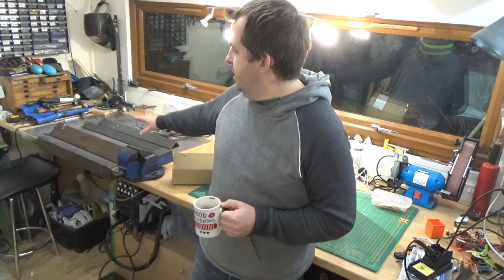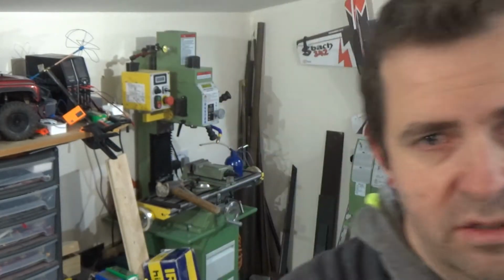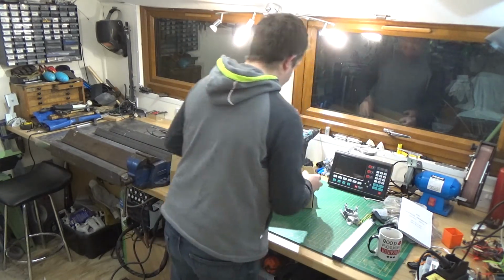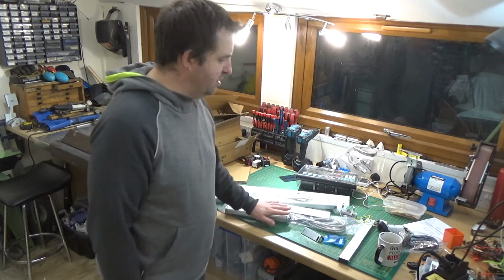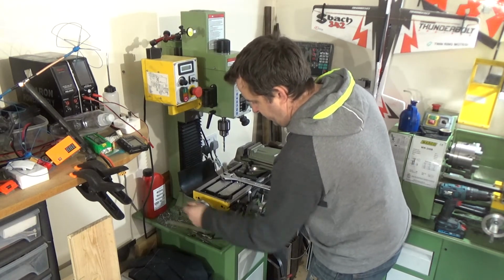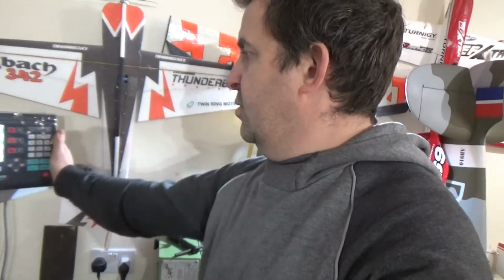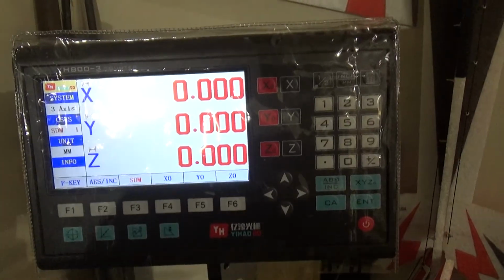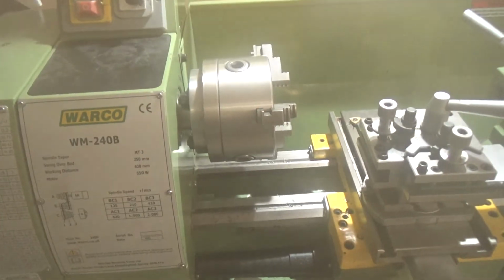Shed 2.0 (upgrade)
Hello Guys and Gals, with Christmas a few days away i thought i would treat my shed to a Upgrade. With a new DRO system (Digital Read Out) for my mill. and this is a video on the unboxing, fitting and quick how to, on what this system can do.